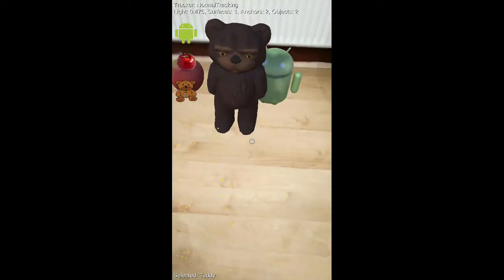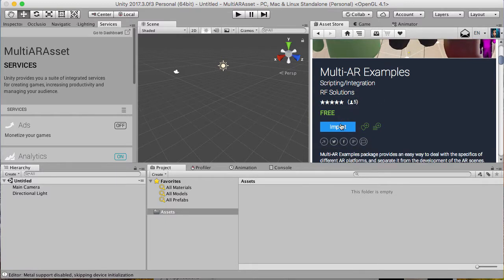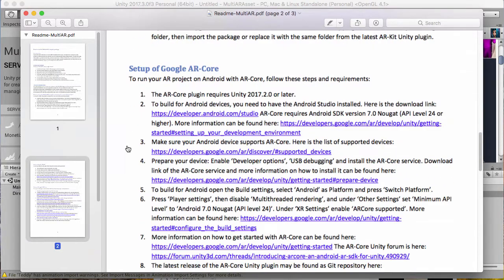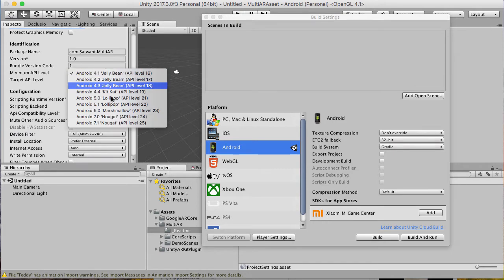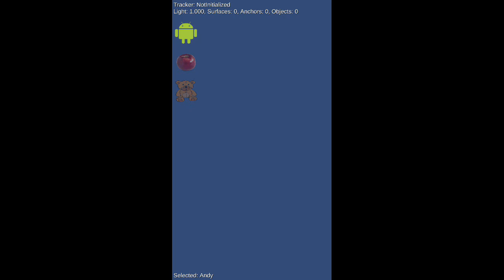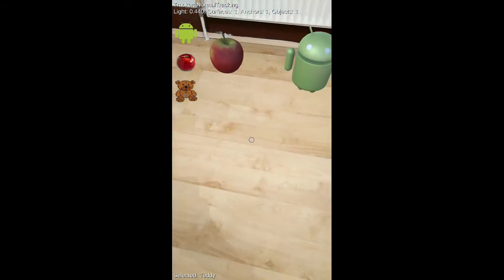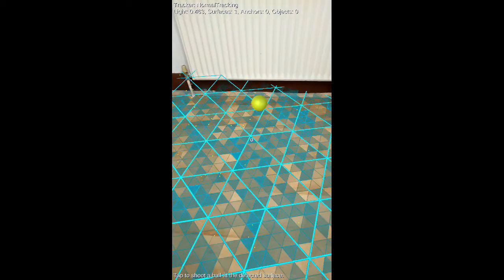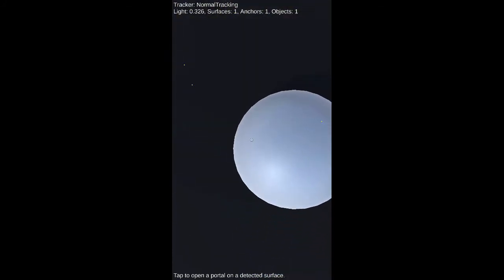REVIEW 1: BEST AR ASSET EVER!?!? MultiAR (Portals, User interface UI and more)